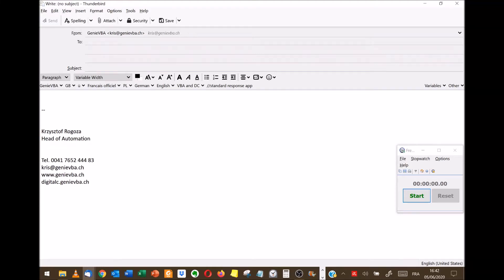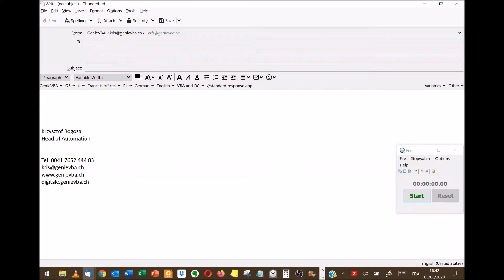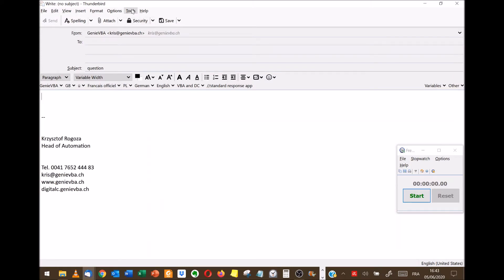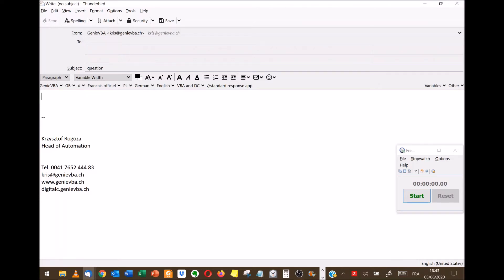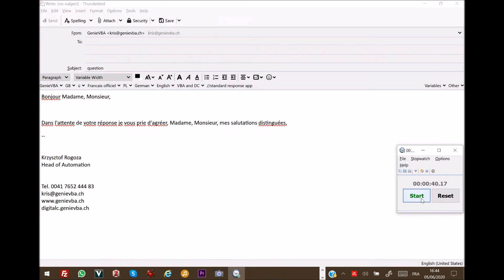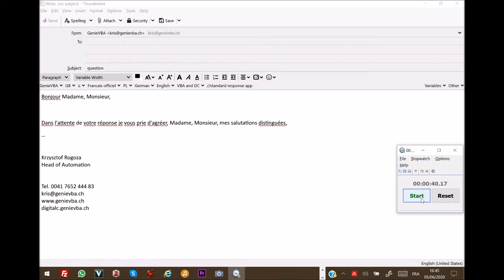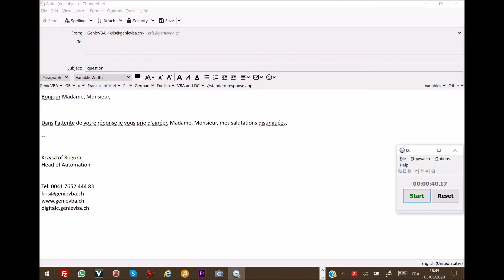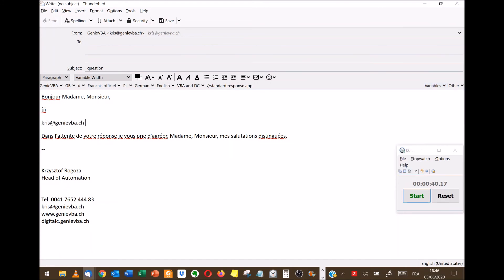Thunderbird -Save time via the Quicktext for Thunderbird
I'll be happy to help you save your time!